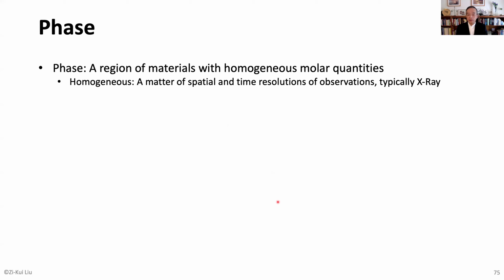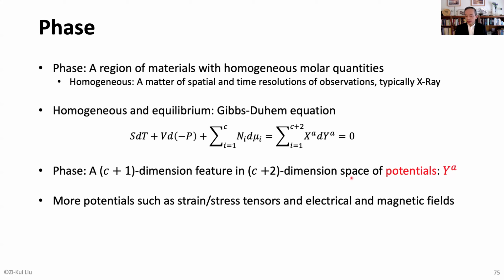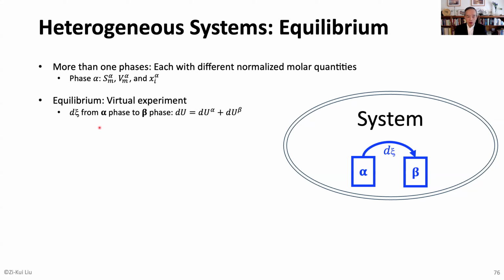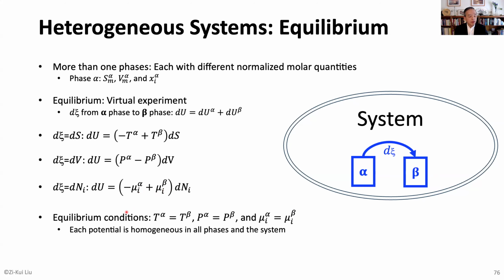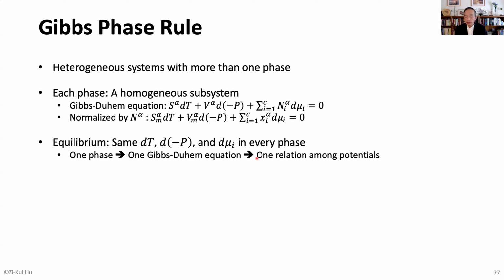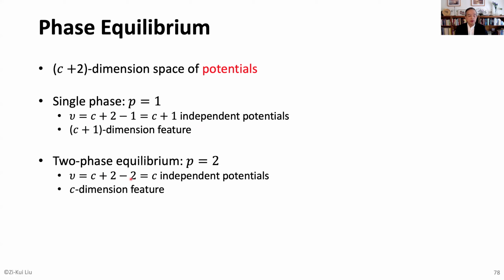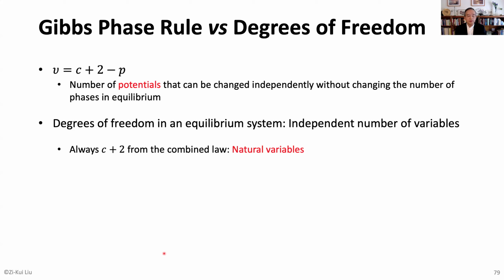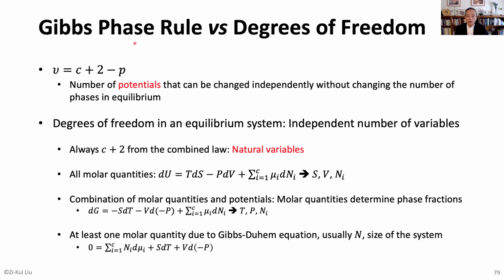Lecture 10 Gibbs Phase Rule